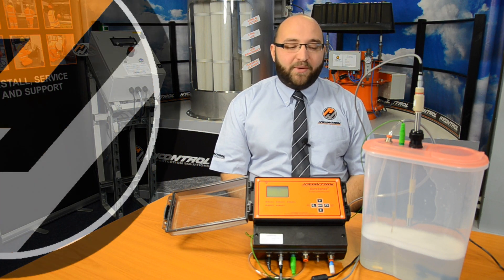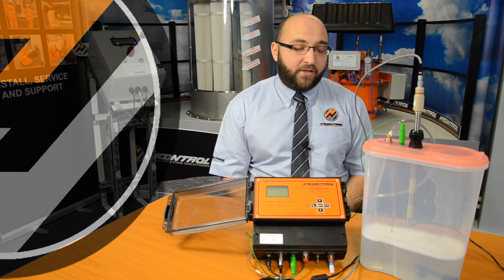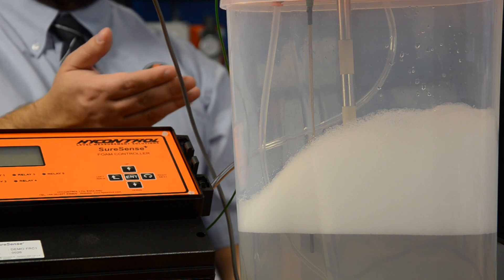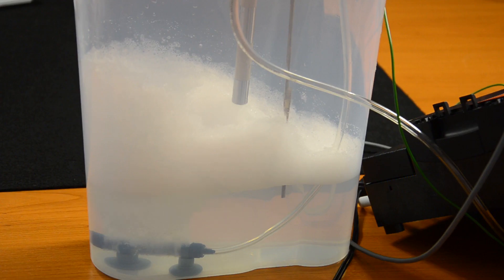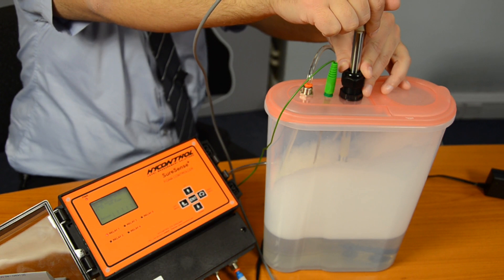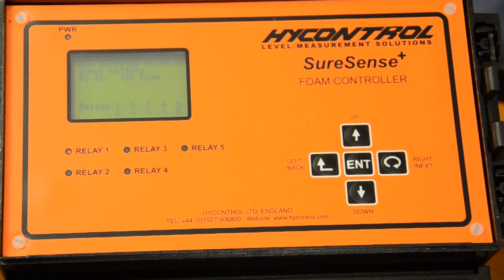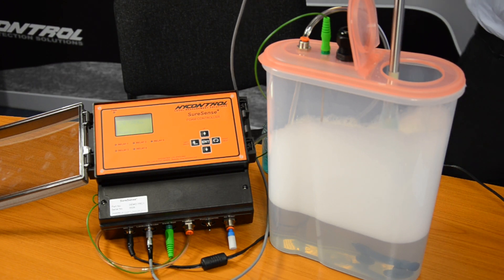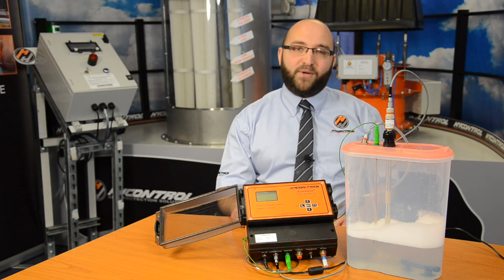Introduction to IMA Sensing for Foam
In this video, Foam Specialist Sam Gould briefly introduces Hycontrol's patented IMA Sensing technology. IMA Sensing enables Hycontrol foam sensors to discriminate between the residual deposits of foam and product that build up and accumulate over the sensor itself and the foam that is being created in the process. This unique technology is purpose-designed (rather than being a modification of existing level control technology), giving Hycontrol foam probes unparalleled accuracy where it is needed most.